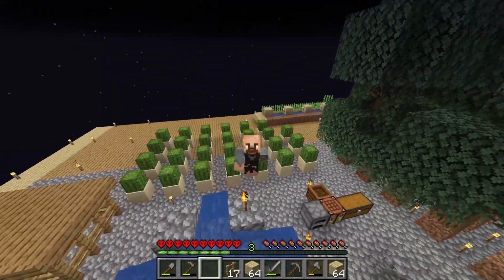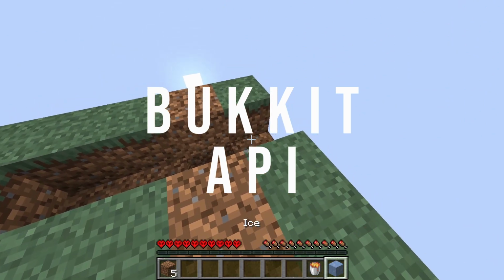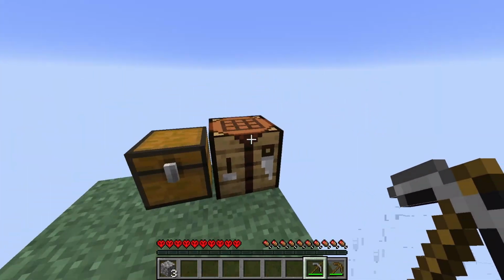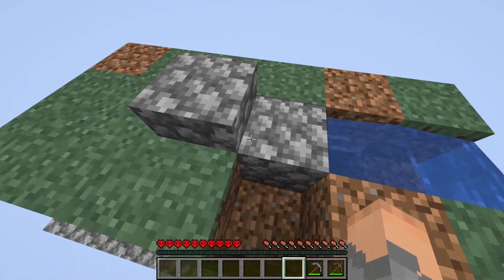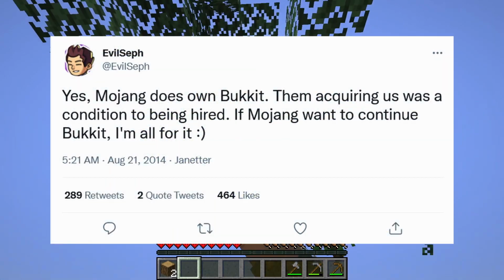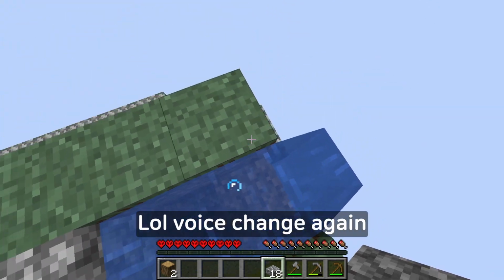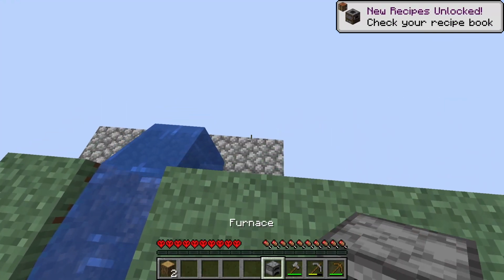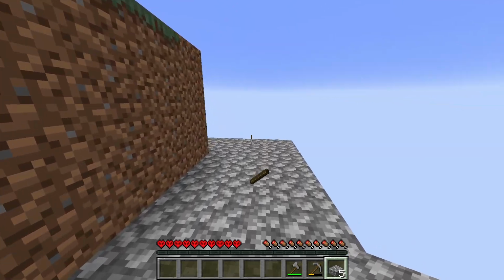About CraftBukkit DMCA Takedown in 2014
I wanted to talk about what really happened to the CraftBukkit because it meant a lot to the Minecraft community, and it deserves to be discussed.

English is not my first language, so please pardon me for grammar errors and awkward pronunciation, and my tone fluctuates a lot because I had to record multiple takes and mix them together. I am still practicing. I wasn't a good public speaker even in school! I also apologize for the poor editing :((((

4. "Our DMCA Response" by md_5

6. Details about Wesley Wolfe's DMCA takedown request

[Additional Information]
1. This blog post might give you a deeper insight